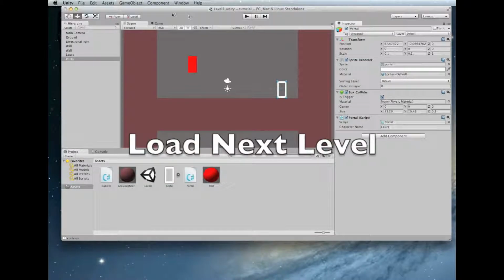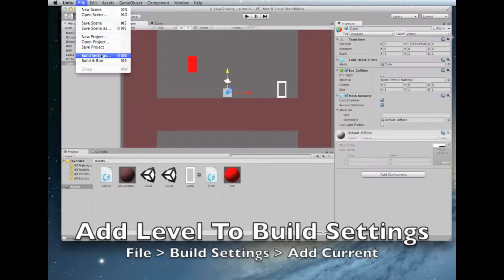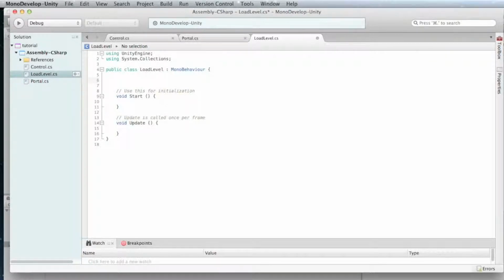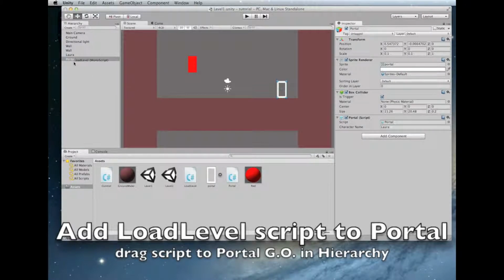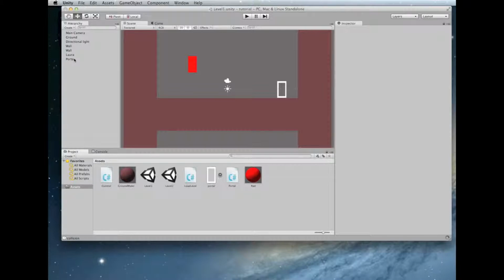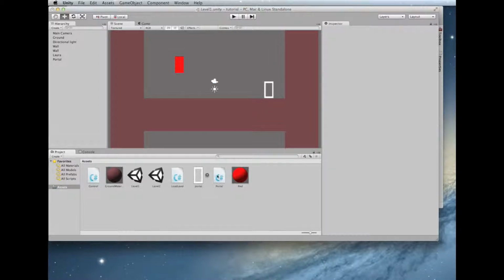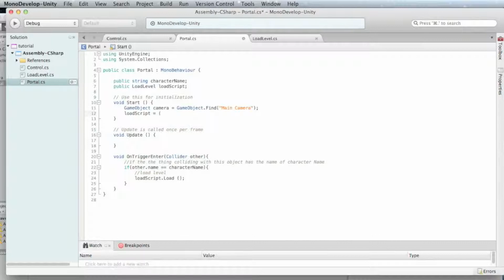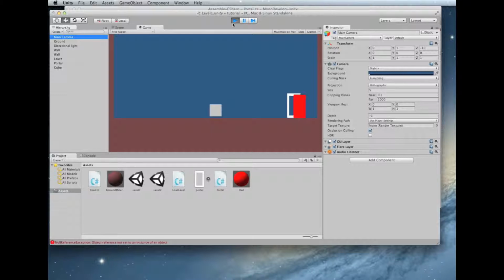Building a Puzzle Platformer with Unity3D : Load New Level (video 4)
Create new level, add levels to build, script loading of new levels